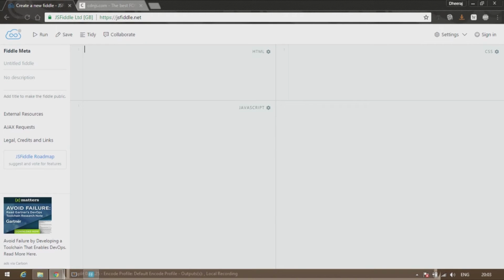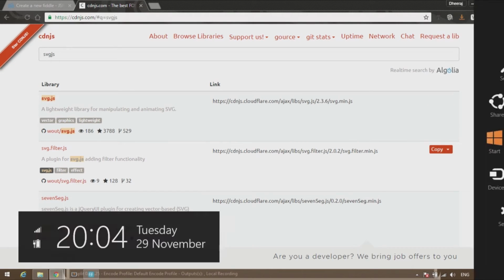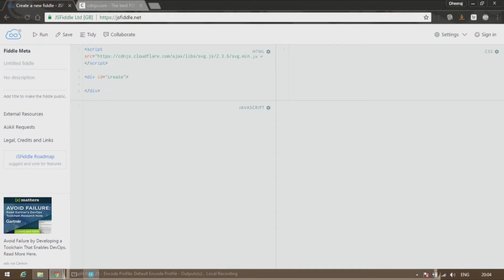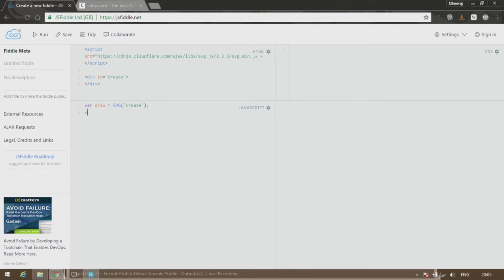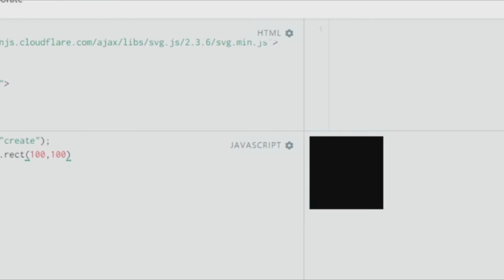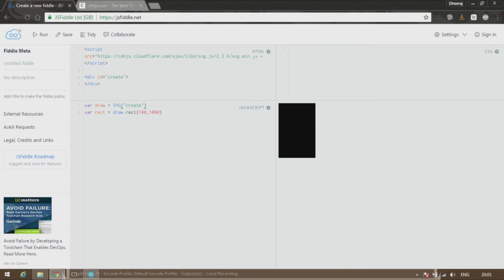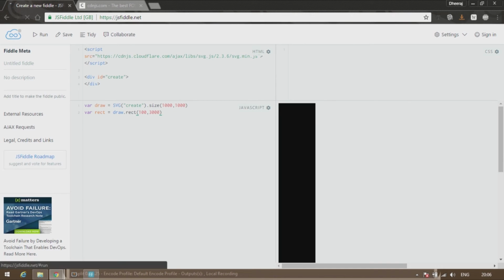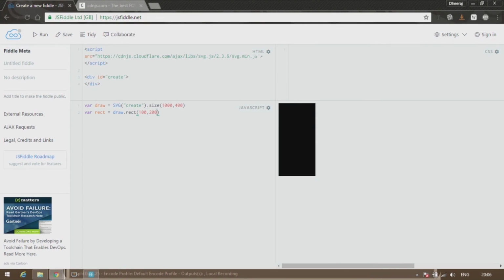SVG.js Lesson 01 - Basic Usage of SVG.js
In this first video, I demonstrate how to start using SVG.js fast and simple. Get to FiddleJS or Plunker and start experimenting.